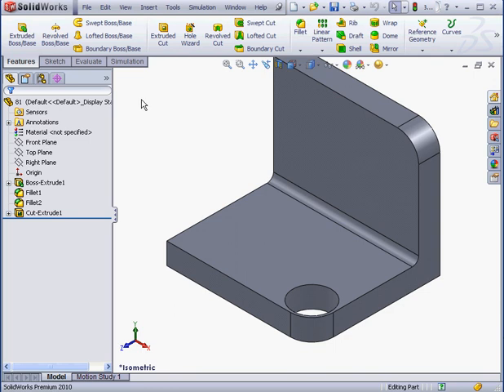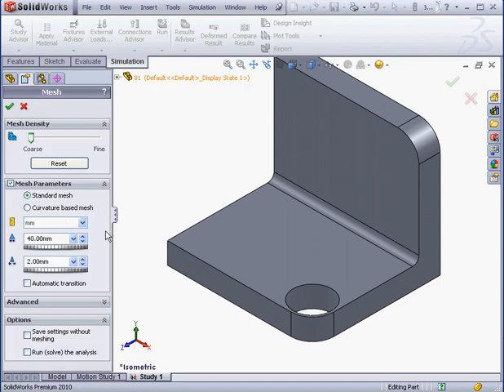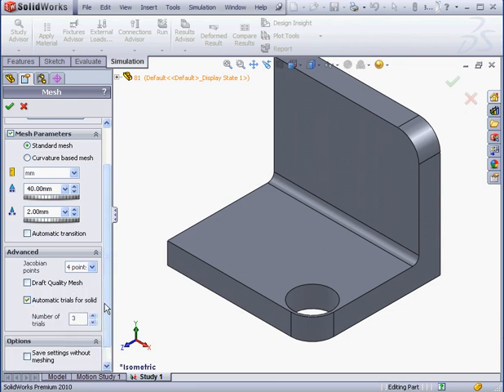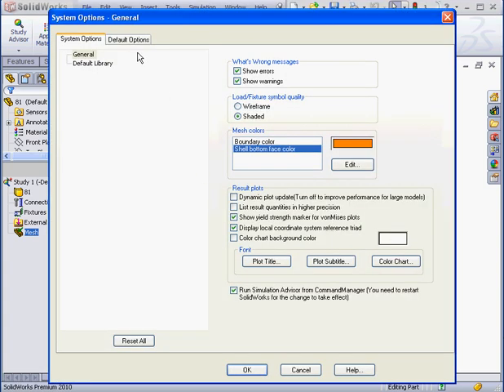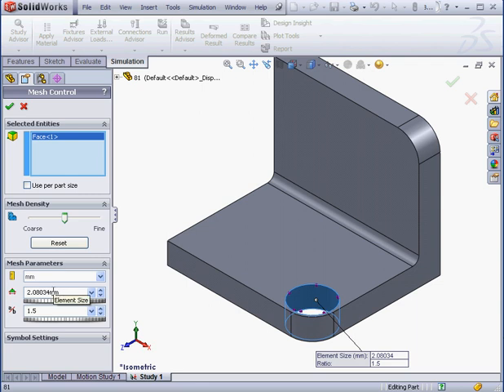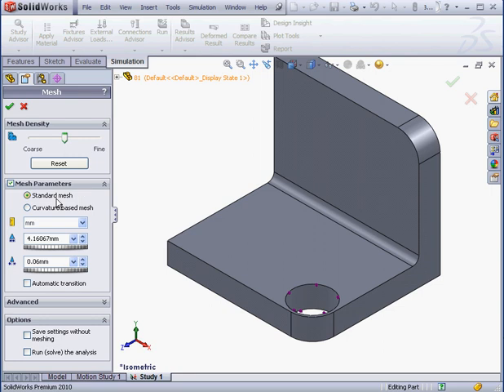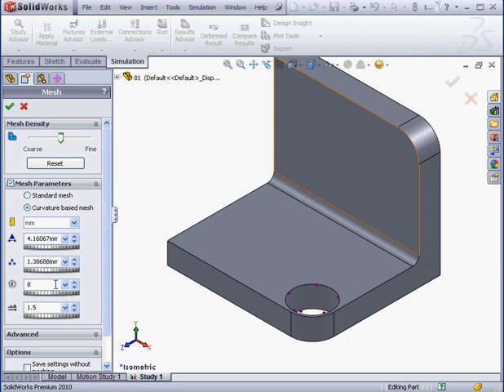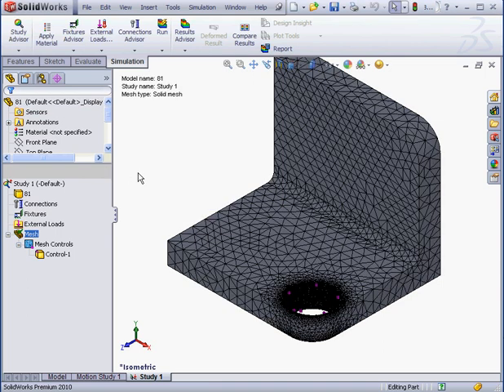SolidWorks Tutorial - Simulation - Mesh Error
- For more video tutorials on CAD software, audio engineering software and programming software. You can see all our courses online, download them or get them on disc.  In this video tutorial about Solidworks, I show you some solutions for handling a mesh error, when working in the simulation environment.

This video tutorial is from my video tutorial course on SolidWorks Simulation and was filmed with SolidWorks 2010, but is applicable to earlier and later versions of SolidWorks.